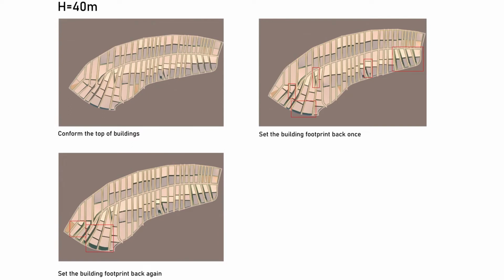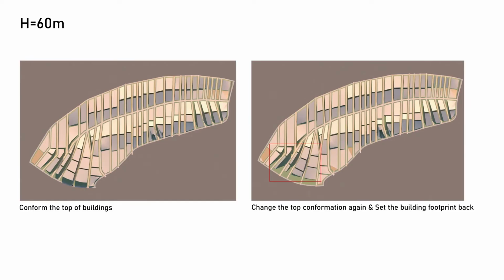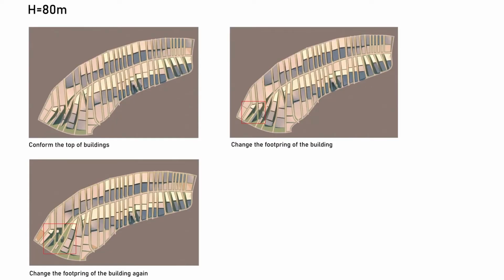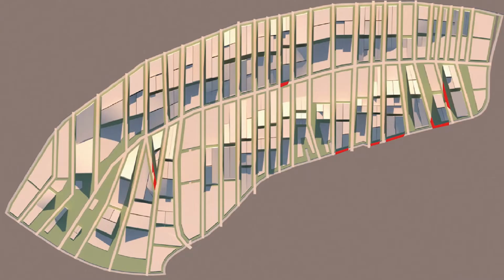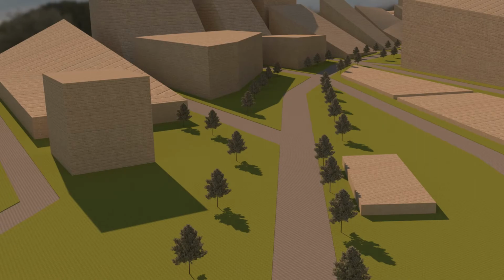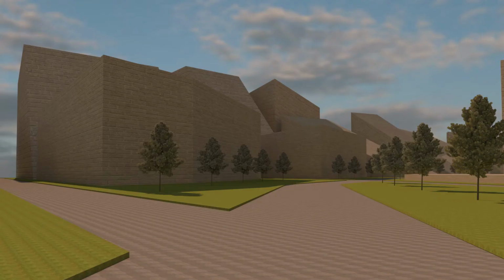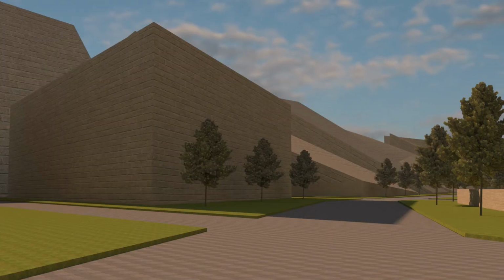DingyiSu Assignment3 FUM 981659